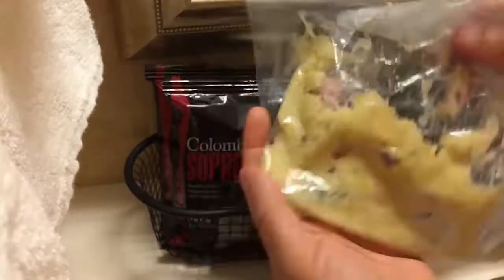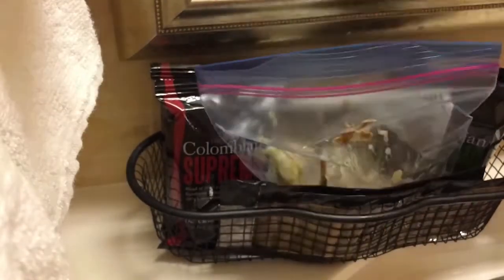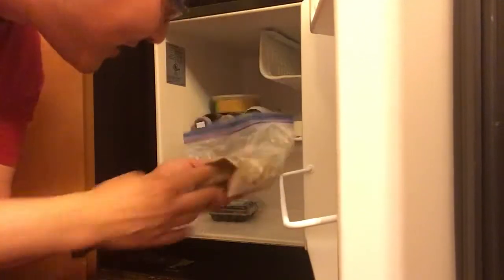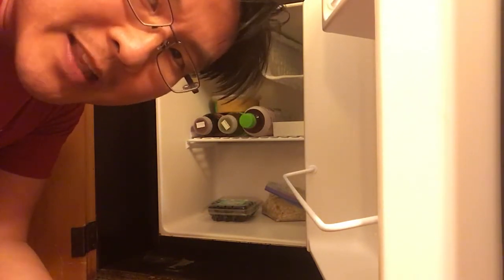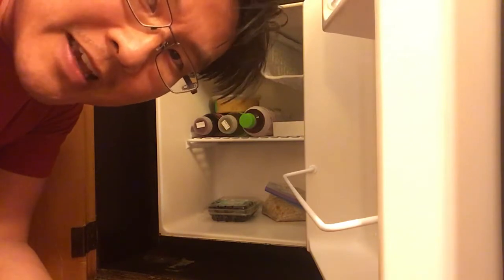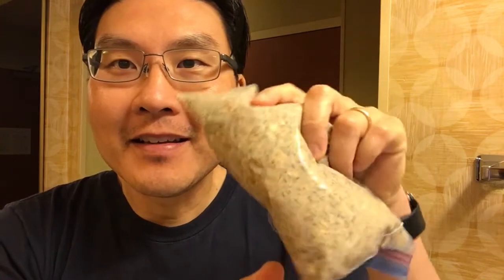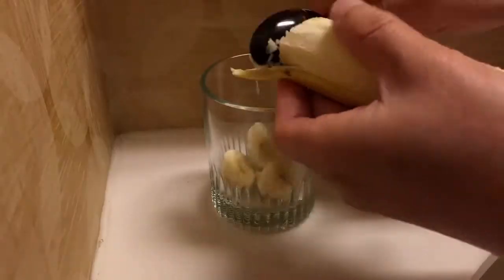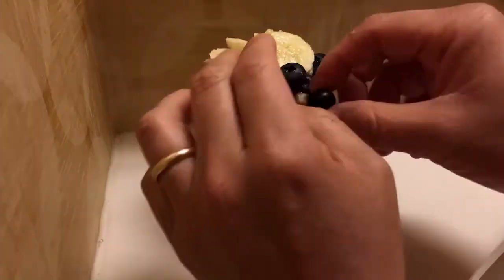Vegan Macgyver: No Cooking Nut Butter Overnight Oats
A banana, Justin's Almond Butter, hemp milk, oatmeal, chia seeds, and a hotel ice box is all you need to prepare this healthy and nutritious meal!

Find Us!

Team Lai Via Hotel
Iron, coffee pot, hair dryer, ice bucket, and ???. Vegan meals made in the hotel room, VeganMacGyver style. Alter egos of @wokwildside and @gen_lai20

Directed by @SmasherBrown

Al & Dee @veganfoodshare
Let's share good vibes
veganfoodshare for world wide love!